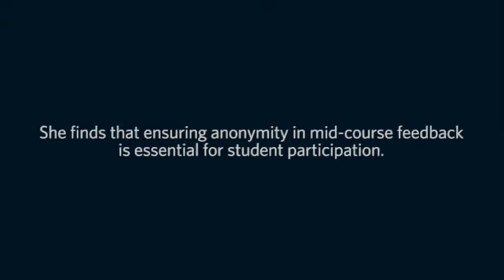Adopting mid-course feedback in an online course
Dr. Farinaz (Naz) Havaei is an Assistant Professor at the School of Nursing at the University of British Columbia. In this video she shares her experience on implementing mid-course feedback in her online courses.
Naz explains how this is an opportunity to adopt and enforce a learner-centred approach in her teaching—addressing her students' needs.

To learn more about online teaching strategies visit ctlt.ubc.ca/otp